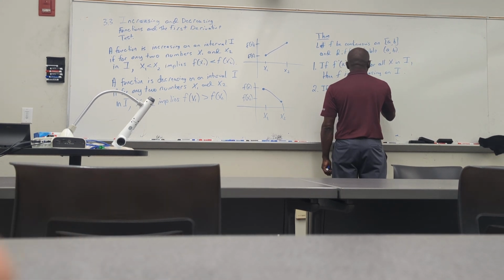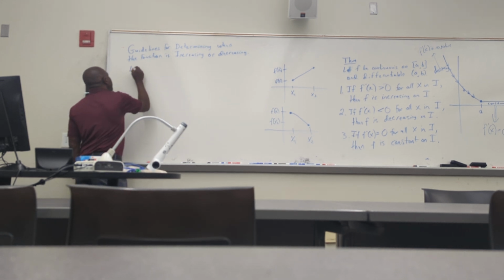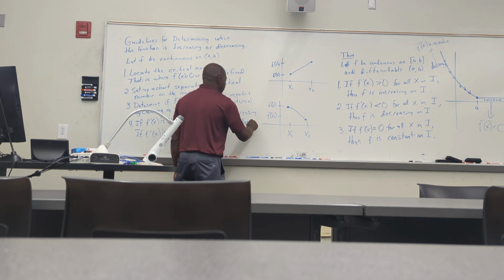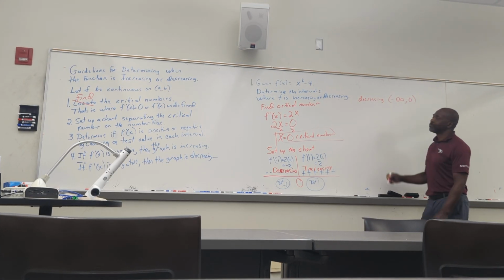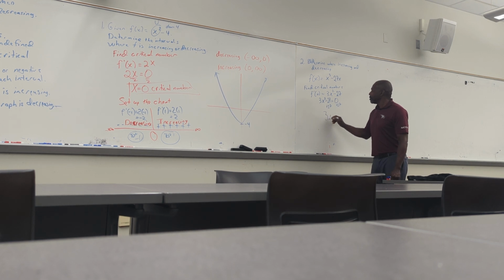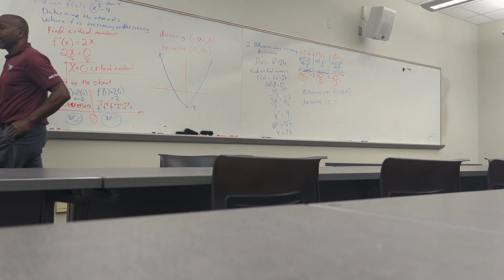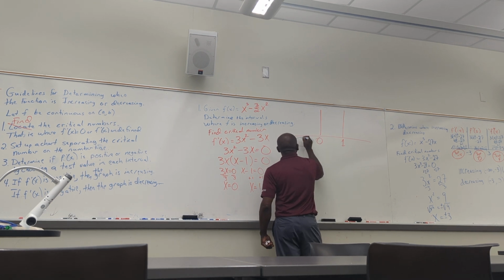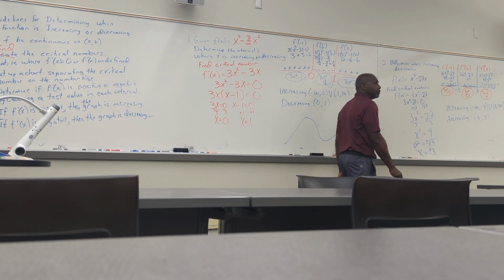July 1, 2025 on chapter 4 (part 1)